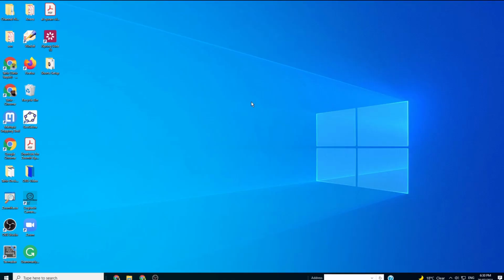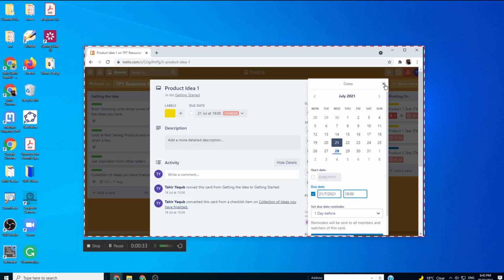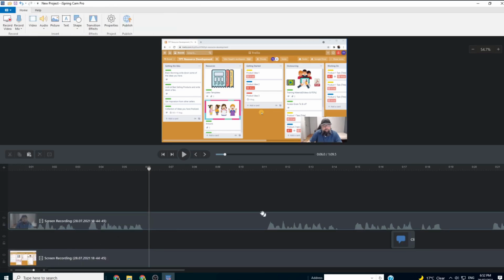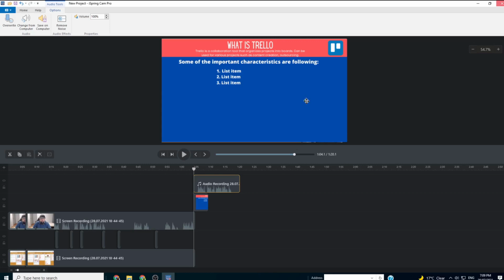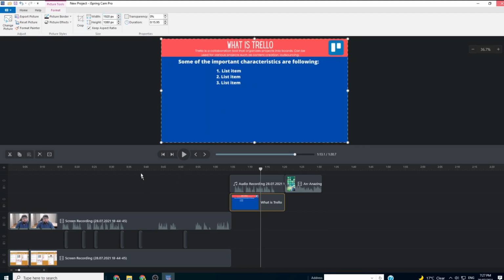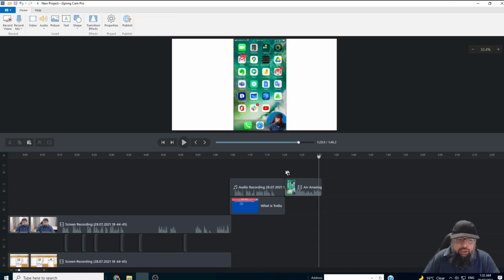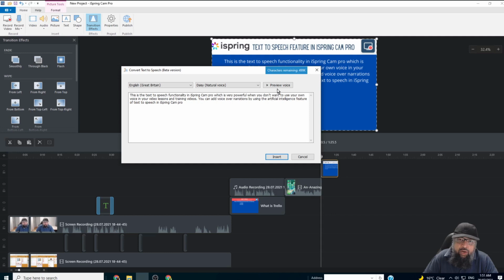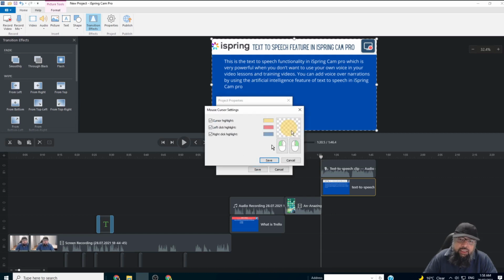How to Create Video Lessons and Training Videos FAST with iSpring Cam Pro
In this video, I will show you an amazing screencasting software called Spring Cam Pro. This is a screen recording software as well as a lightweight video editor. This is a complete solution for online course creators or for someone developing training videos for their staff or employees. This is a complete tutorial of Spring cam Pro and I will try my best to explain at least 90% if not 100% of all the features of this software.
Video Chapters:
Introduction                             00:00
Starting Spring Cam Pro       01:22
Initial resolution of screen    02:15
What are screen recording actions 02:50
New Project in Spring Cam Pro 03:55
Annotations in Screen Recoding 04:30
How to play screencast           05:30
How to remove a part from the video 06:00
How to edit annotations 07:00
How to add voiceover to a slide 07:10
How to edit the image length 08:05
How to insert a video in screen recording 08:45
How to Crop a Video 09:20
How to change video resolution 9:40
How to insert an external Audio 11:28
Few more Video Editing features 12:00
How to Change the Speed of a video 12:20
Text and Transition Effects 13:10
How to Convert Text to speech 14:20
Publishing and Creating the Finalized Video 15:30
How to check Video Resolution 15:50
How to get a Highlighter Cursor (pointer) 17:15